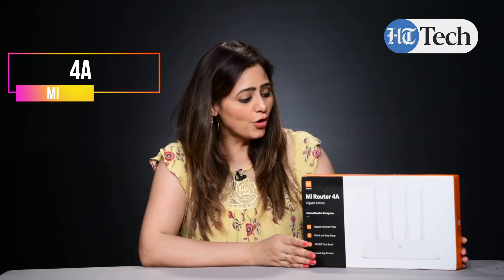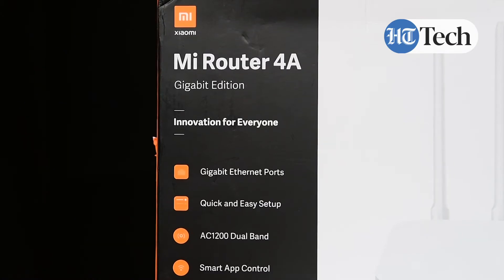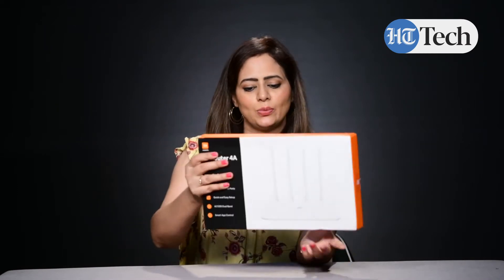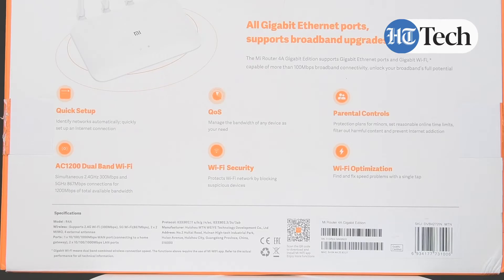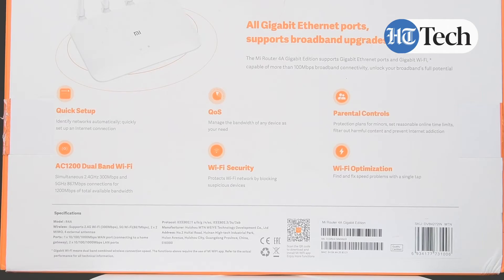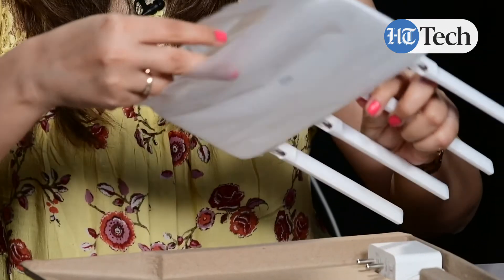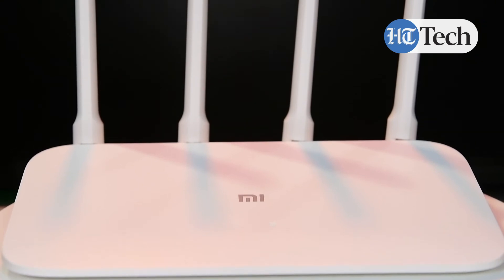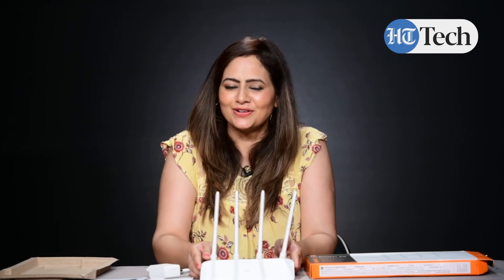Mi Router 4A: Check out features and specs inside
The Mi Router 4A features four omnidirectional external antennas and it offers speeds up to 1,167 Mbps for 2.4GHz and 5GHz dual band concurrent. The Mi Router 4A features support for the Mi WiFi app. Check out the details here...